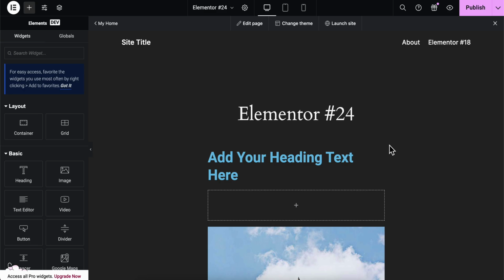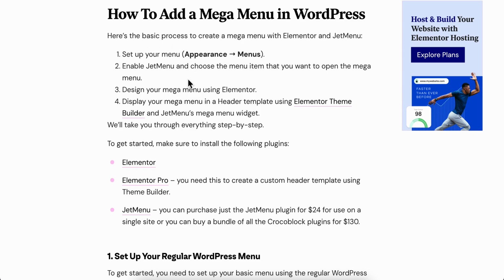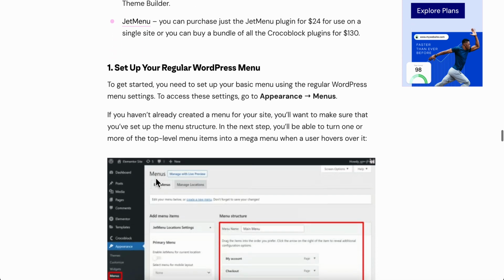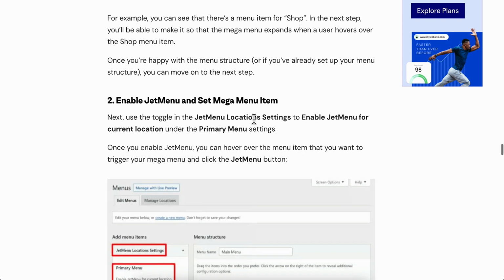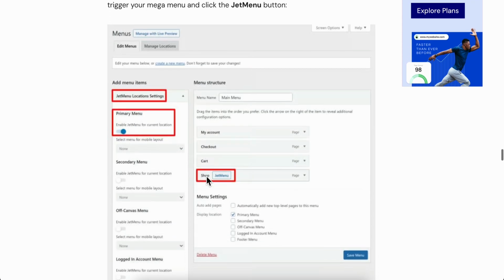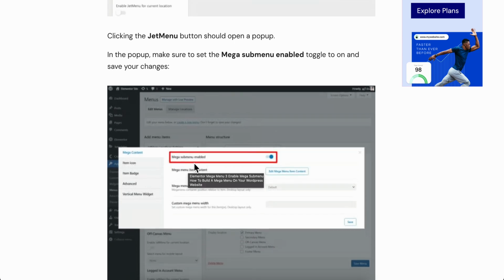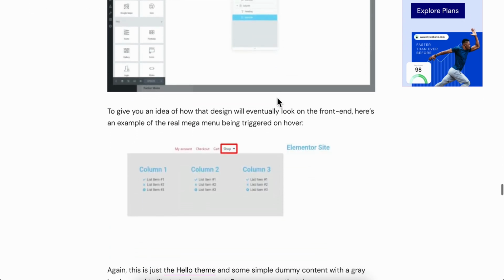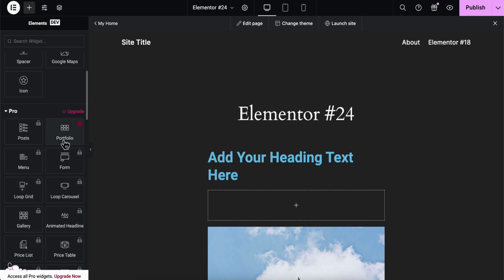HOW TO CREATE MEGA MENU IN WORDPRESS WITH ELEMENTOR (2026)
HOW TO CREATE MEGA MENU IN WORDPRESS WITH ELEMENTOR

In this video we show you HOW TO CREATE MEGA MENU IN WORDPRESS WITH ELEMENTOR. If you want to know HOW TO CREATE MEGA MENU IN WORDPRESS WITH ELEMENTOR then this is the perfect tutorial for you.